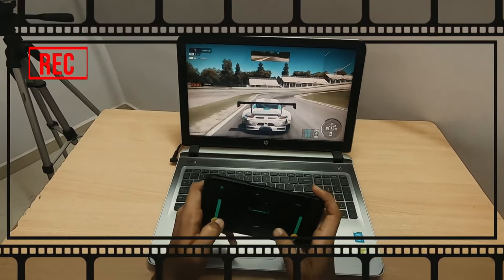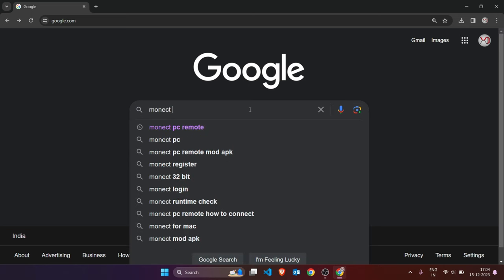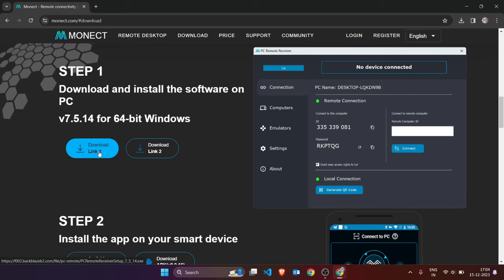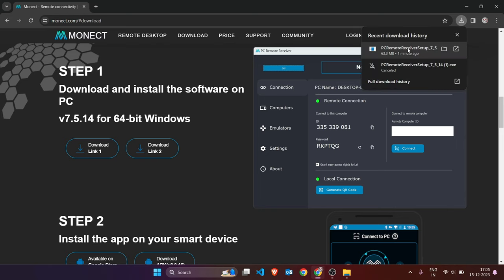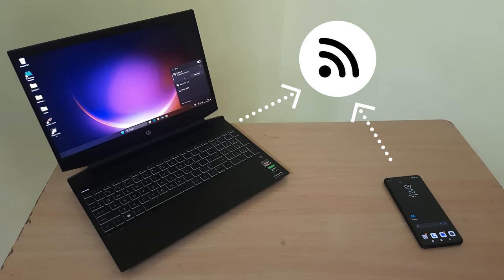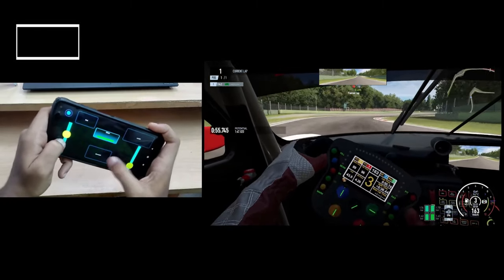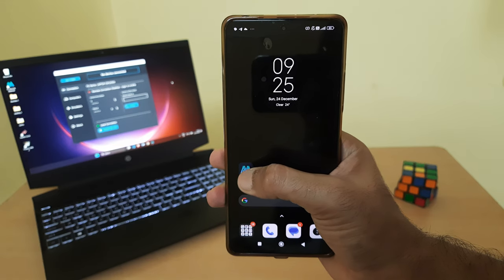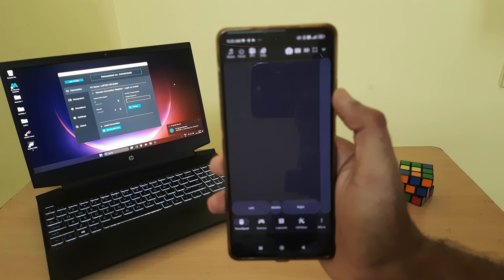Smartphone as steering wheel | Assetto Corsa setup | DIY tutorial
In this video I’m here to share with you all the cheapest way to get behind the wheel and compete with others in the sim racing world. So apart from your PC and wifi, all you need for this set up is a decent android smartphone…. Yes, that’s all it requires.

Simulator: Assetto Corsa
Mobile used: Redmi Note 12 Pro 5G
Simulator: Assetto Corsa